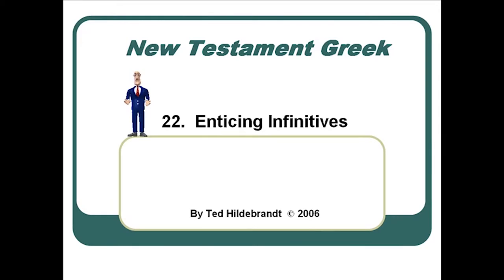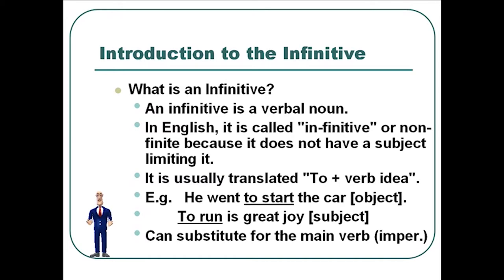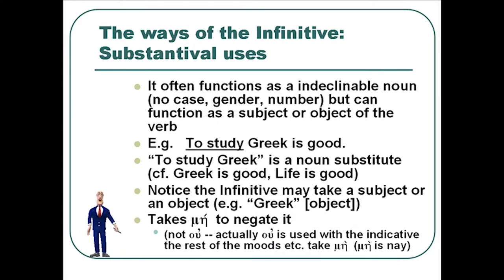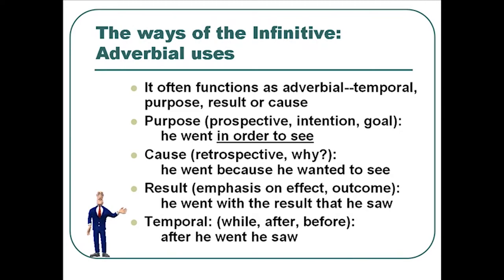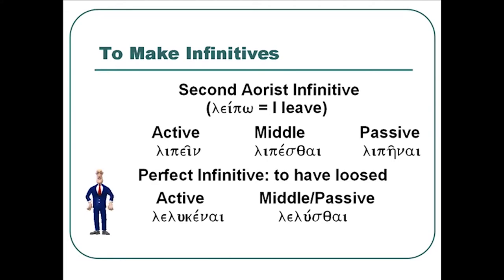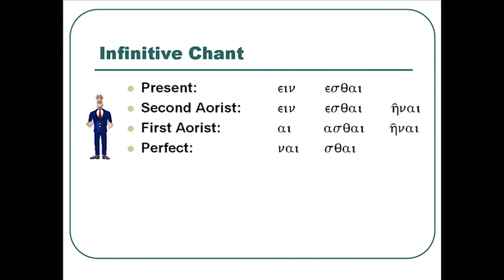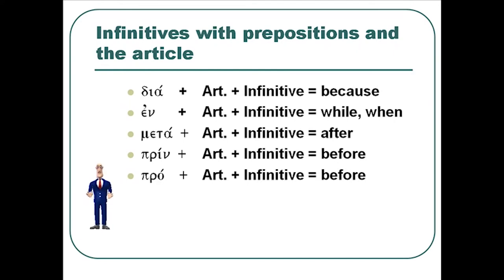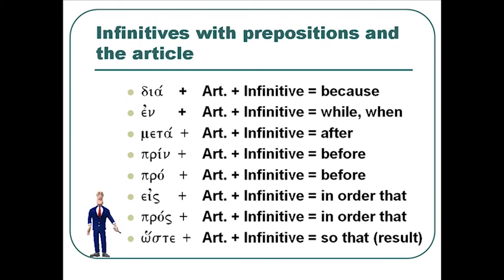Learn Greek -- Chapter 22 Infinitives